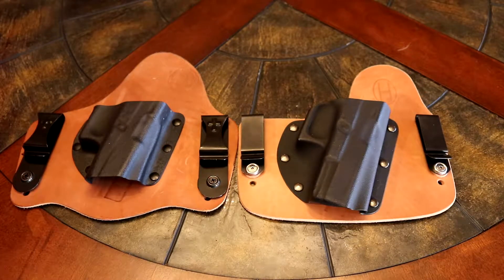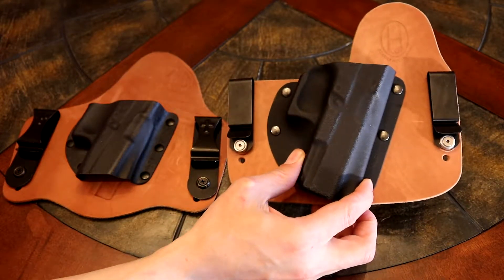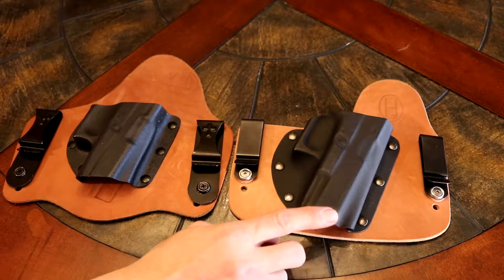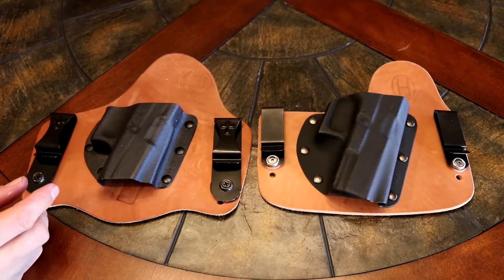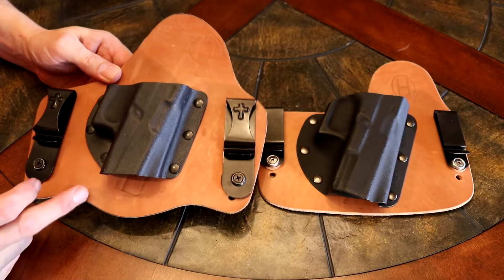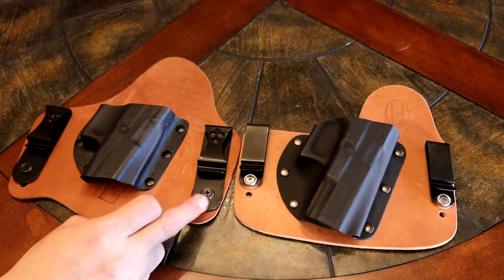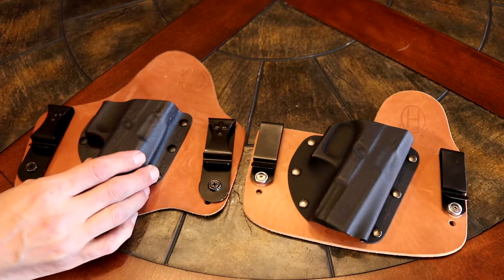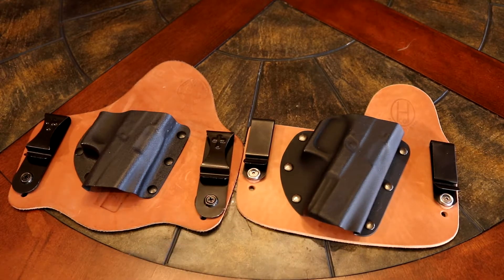Crossbreed Supertuck VS Ozark Hybrid IWB Comparison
Crossbreed Supertuck

This is a comparison video of the Crossbreed Supertuck and the Ozark Hybrid holsters. They are both IWB holsters and are both very well made. The Ozark runs around $25 less than the Crossbreed.